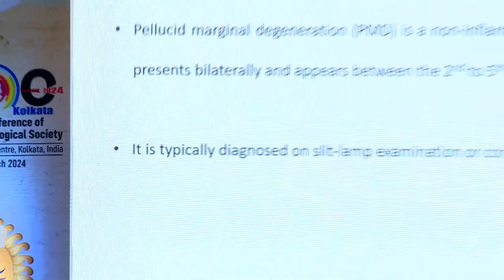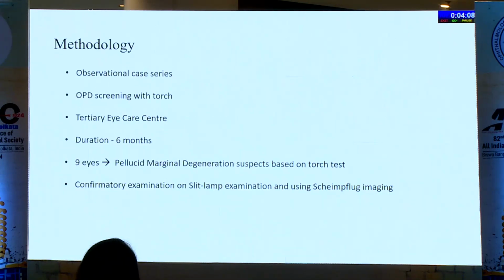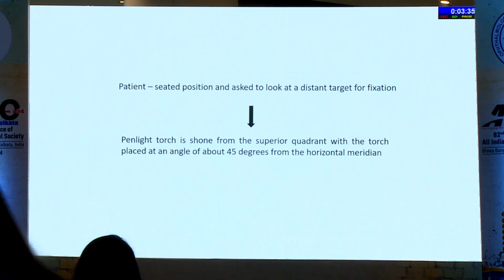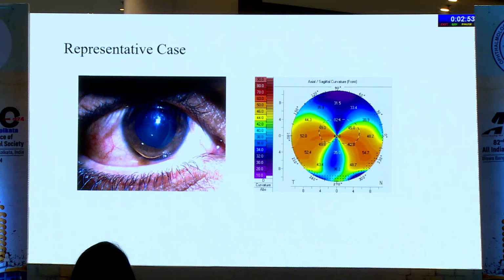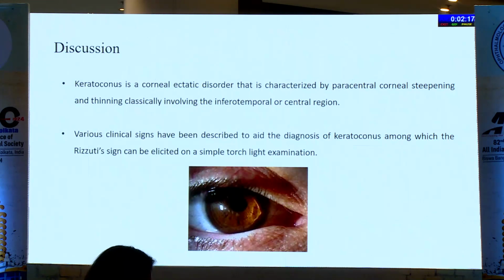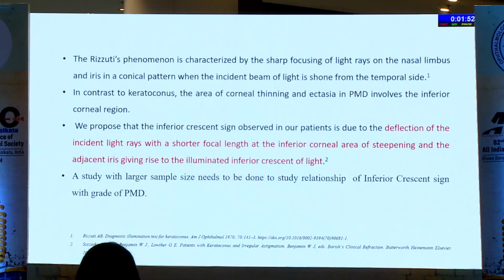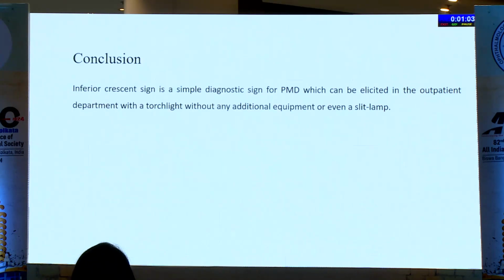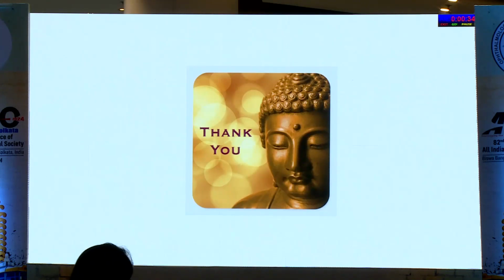AIOC2024 Free Paper Cornea IV FP2925 The Inferior Crescent Sign in Pellucid Marginal Degener